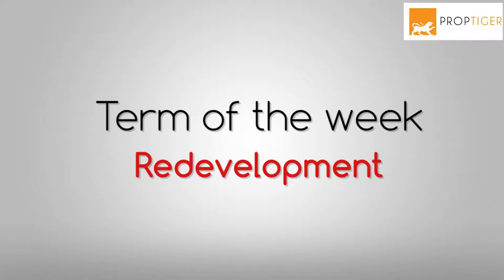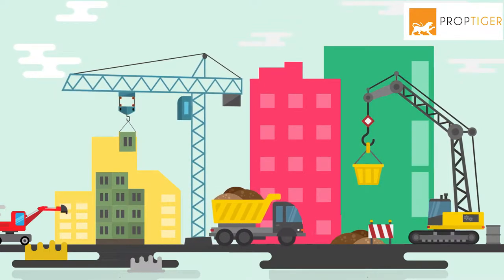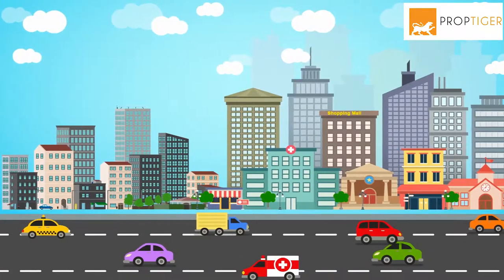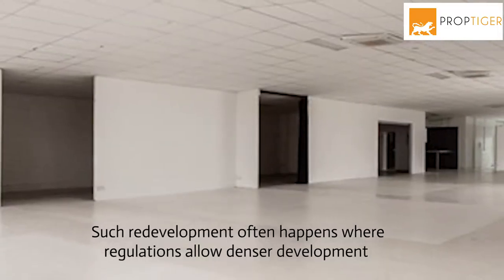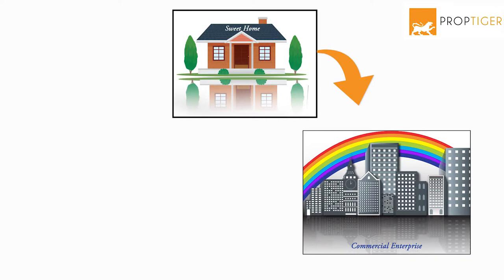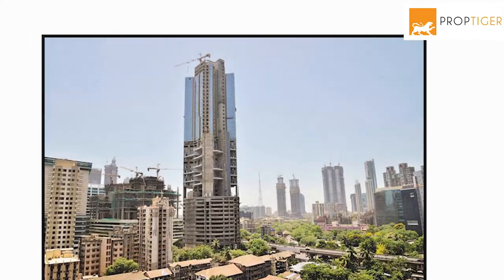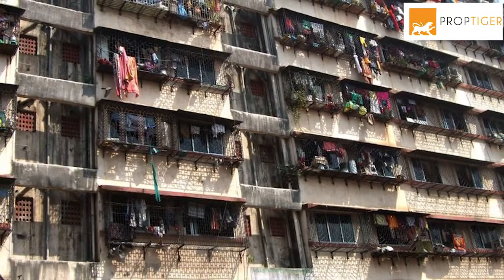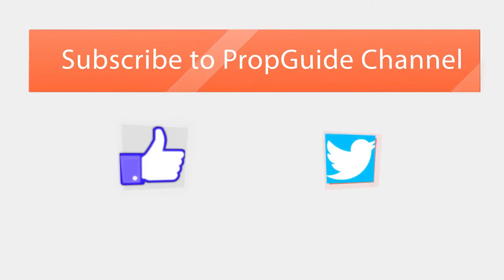Term of the Week: Redevelopment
Redevelopment is construction on a property that is already in use. This term is also used to describe a piece of property being developed when it is not already in use, in case, it was used in the past. Watch this video to know more about 'Redevelopment'.